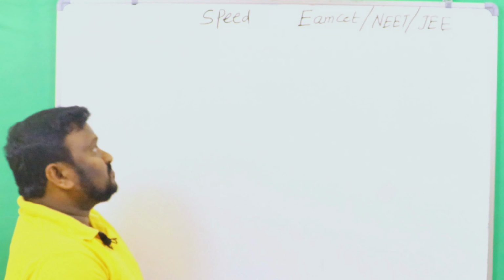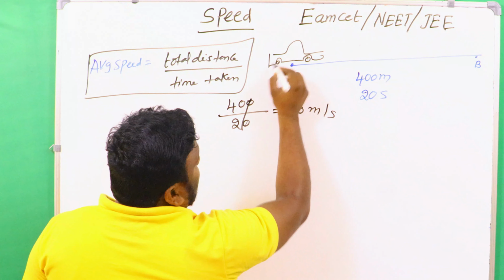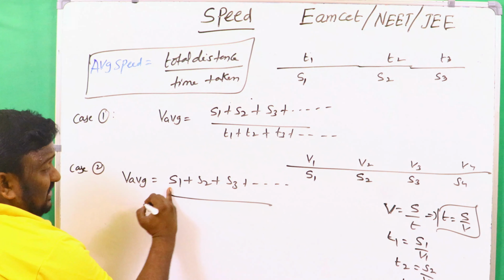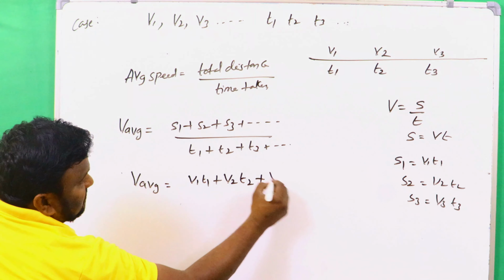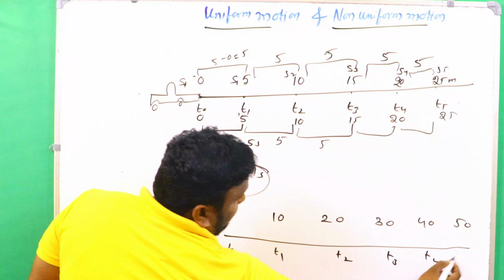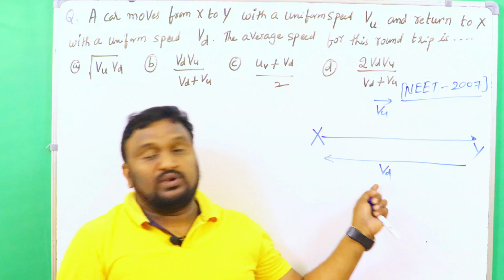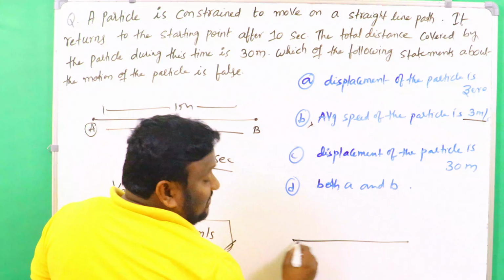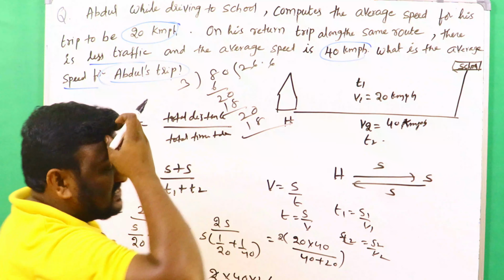kinematics 02: speed, average speed, uniform & non-uniform motion |JEE|NEET|EAMCET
In this video, we're going to explore the concepts of speed, average speed, uniform and non-uniform motion. We'll also discuss the definitions of these concepts and how they relate to the physics of motion.
If you're looking to learn more about the physics of motion, then this video is for you! This kinematics video will help you understand the concepts of speed, average speed, uniform and non-uniform motion, and their relationship to physical laws. So don't wait any longer, watch it now!
In this video, we will be discussing kinematics 02: speed, average speed, uniform & non-uniform motion. This video will cover basic concepts of kinematics with illustrations. We will also discuss the testable parts of the concepts and the questions that can be answered from these concepts.If you are preparing for the JEE, NEET, or EAMCET exams, then this video is for you. We will be discussing the concepts of kinematics and how these concepts relate to the tests. This video will help you prepare for the exams and boost your overall understanding of the concepts.In this video, we will talk about kinematics 02: speed, average speed, uniform & non-uniform motion . We will also discuss the concepts of rotational motion and angular motion. We will also use the concepts to solve some problems.This is a video for JEE, NEET, and EAMCET candidates. In this video, we will discuss the concepts of kinematics. We will use the concepts to solve some problems. Hope you find this video useful.kinematics 02: speed, average speed, uniform & non-uniform motion |JEE|NEET|EAMCETJoin this channel to get access to perks